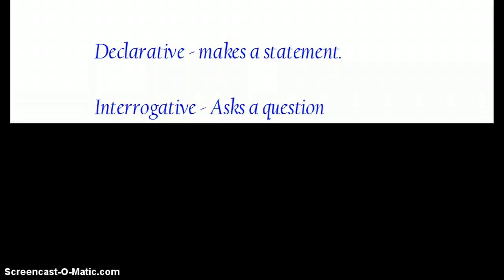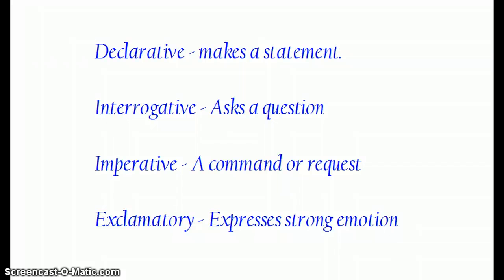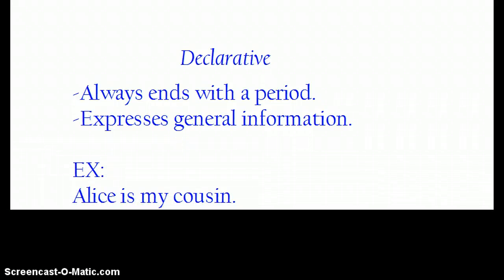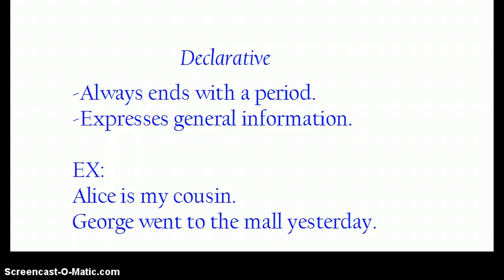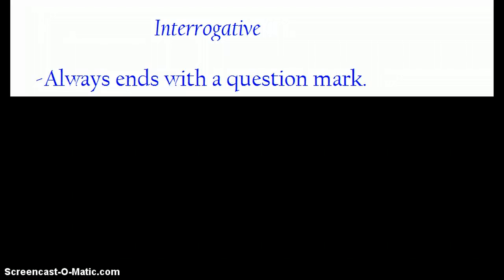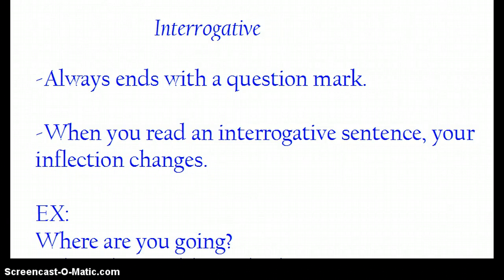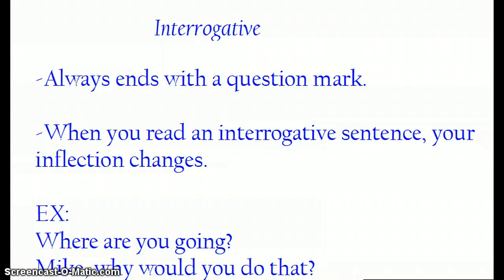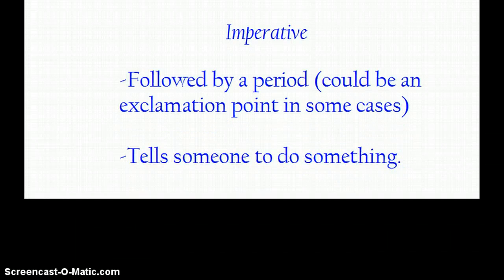Types of Sentences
Video on types of sentences